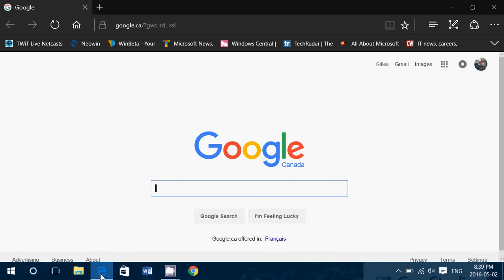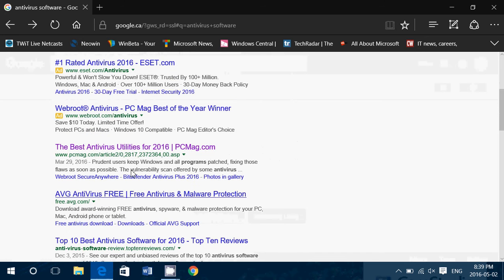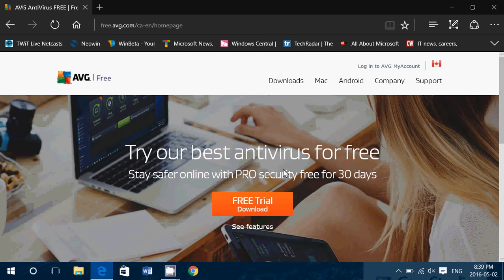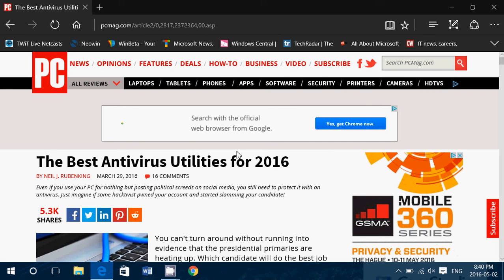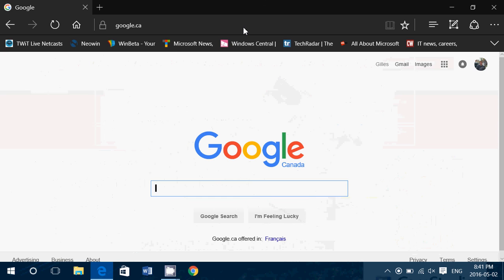What are cookies and are they really that bad for your computer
Are cookies really dangerous?  what are they ?   what do they do ? Why do some websites want us to remove them ?